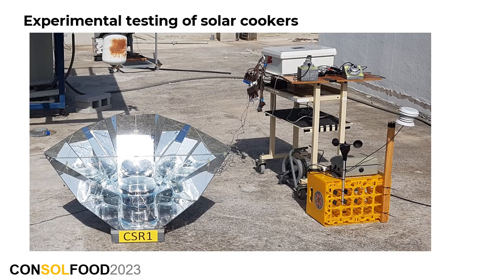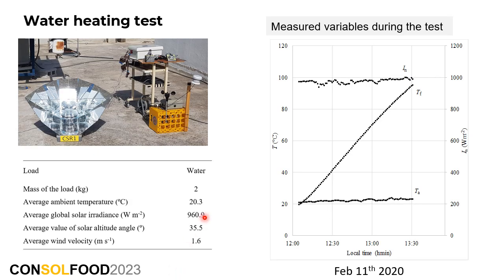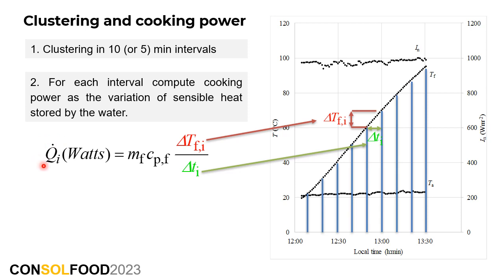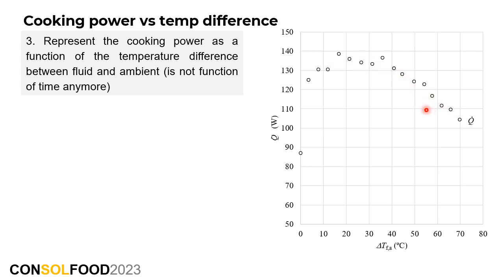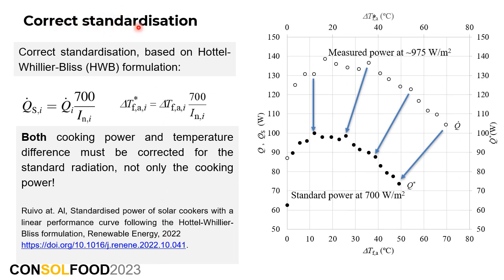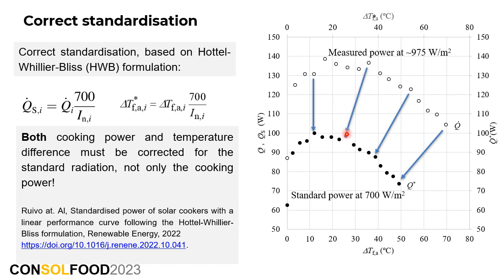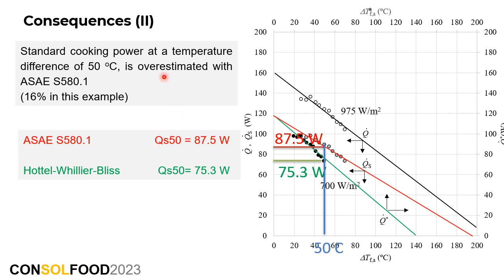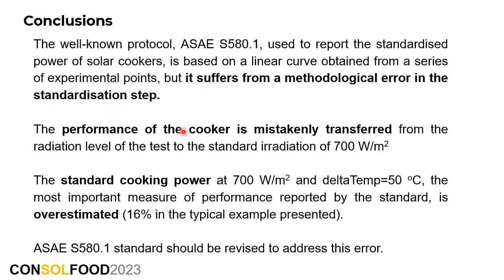S2A5 Celestino Rodrigues Ruivo et al. (Portugal/Spain): Standardised power values of some tested ...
CONSOLFOOD 2023
Advances in Solar Thermal Food Processing
A Coruna, Spain

Day 2, 13th July 2023

Standardised power values of some tested solar cookers following the linear regression of ASAE S580.1 Standard protocol and the linear regression associated with the Hottel-Whillier-Bliss formulation